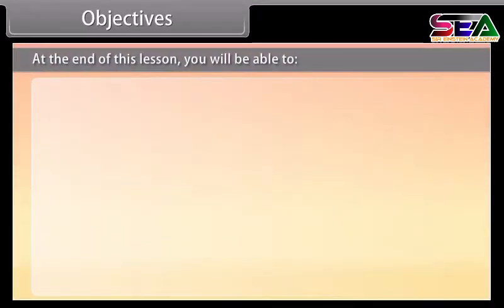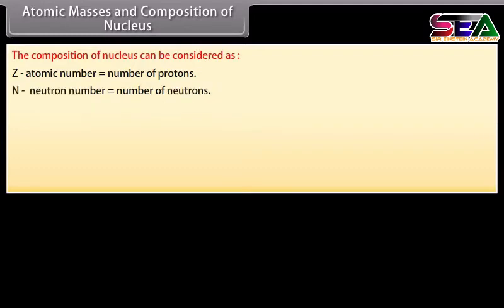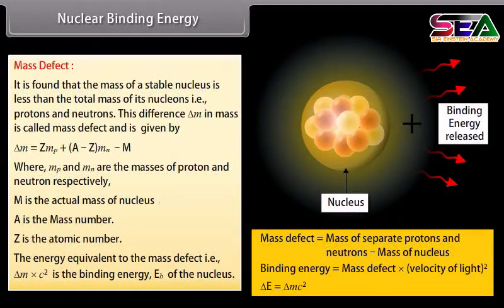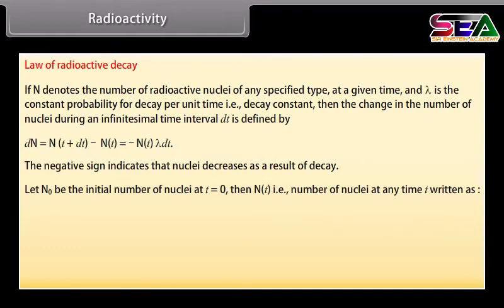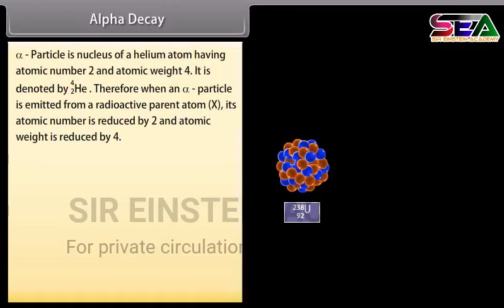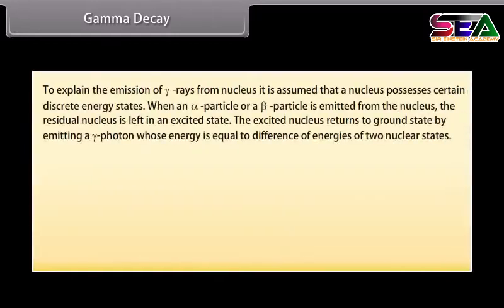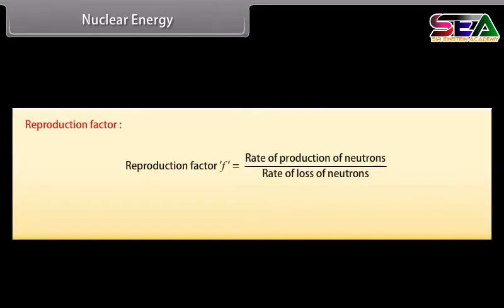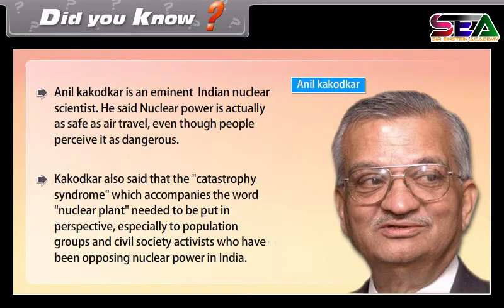Nuclei Class 12 Physics